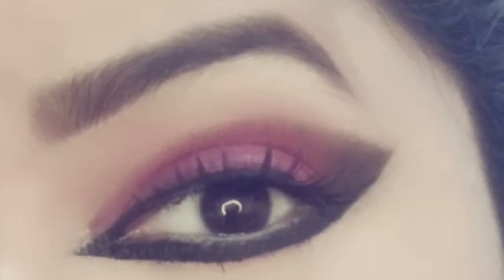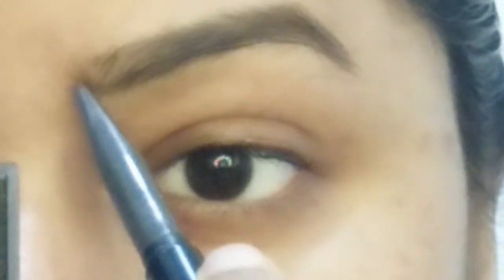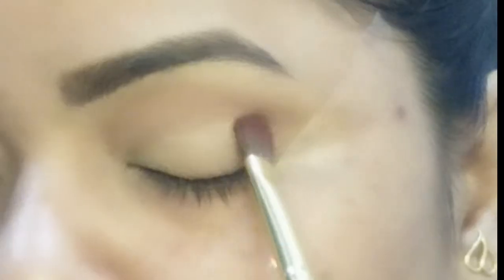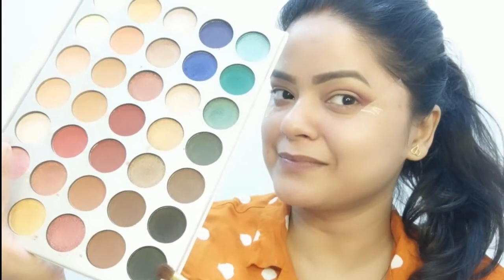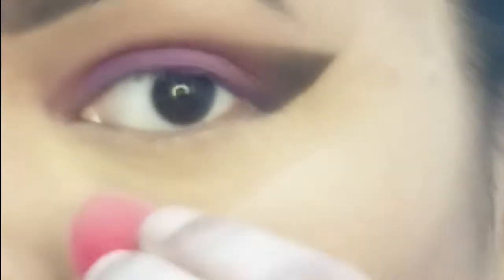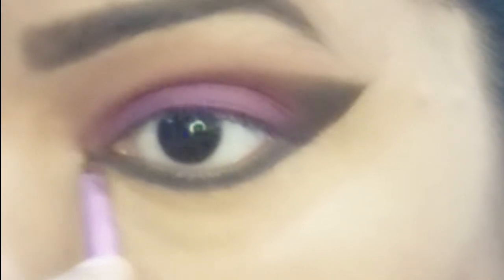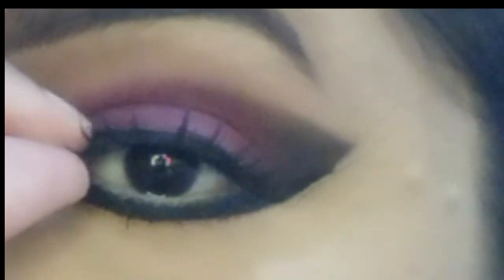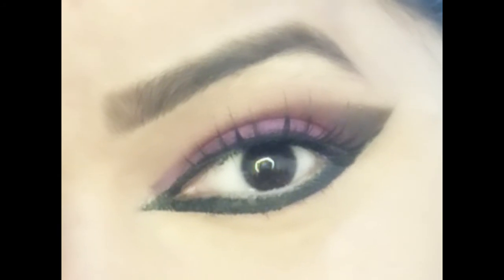learn :bold purple eyes II simple makeup tutorial II makeupvali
Hay! It’s a Very simple look that’s why I add bold eye liner to it so that it look more attractive. Let me know what you think about this look in the comment section box I hope you enjoy this video & find it use full. Keep supporting keep watching makeup-vali.
Thank you so much guyz

Please don’t copy or use any content without permission.